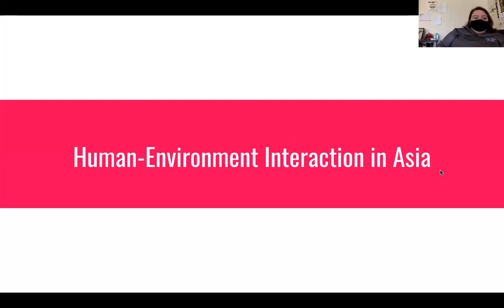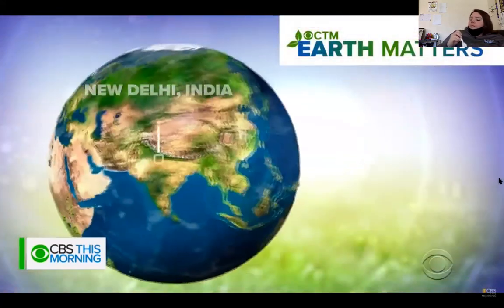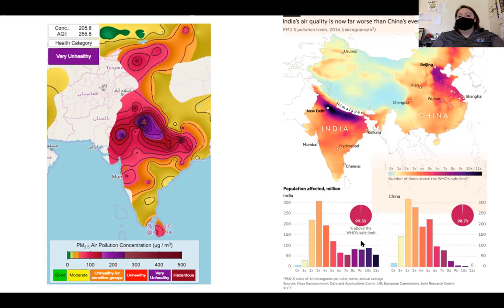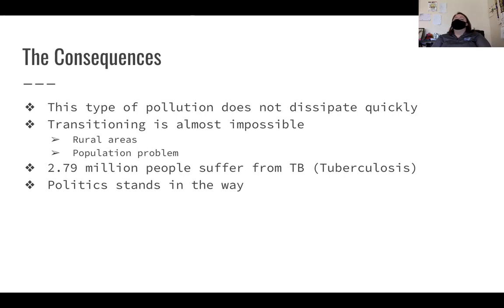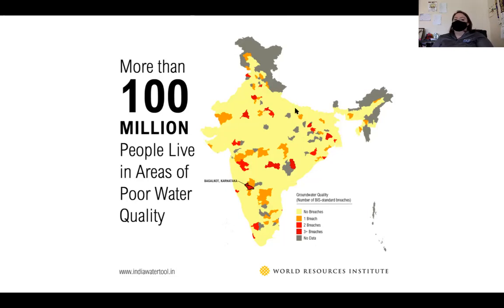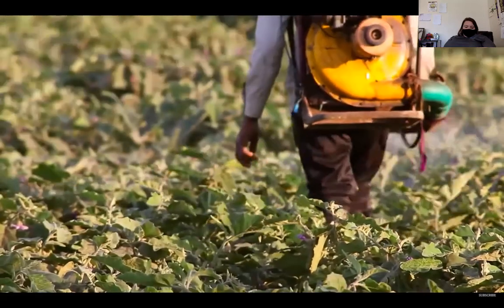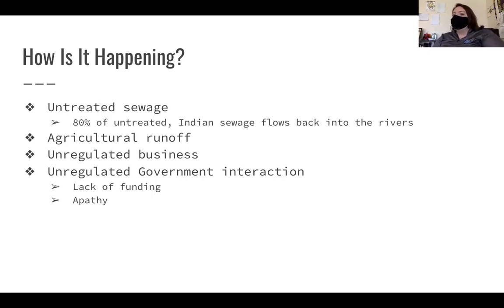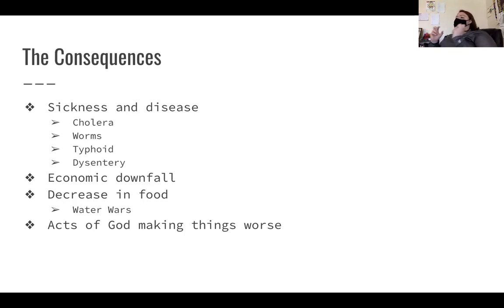World Geography 4/12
What kinds of pollution are most prevalent and where?
What are the consequences of pollution being unchecked?